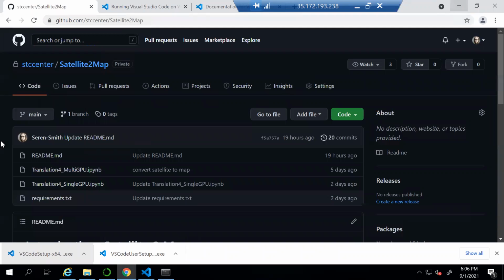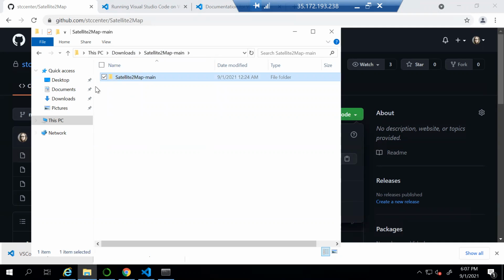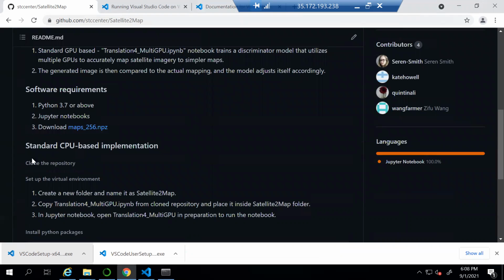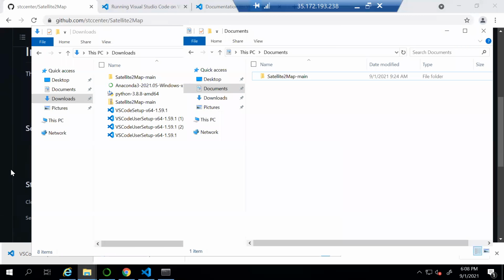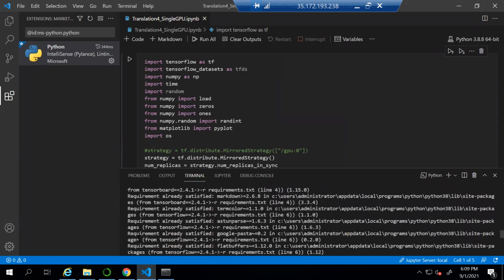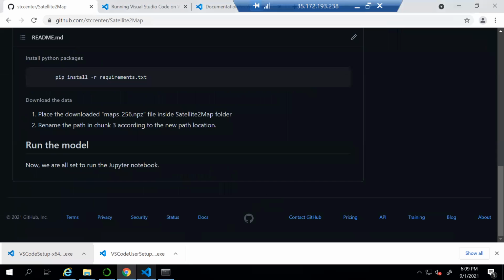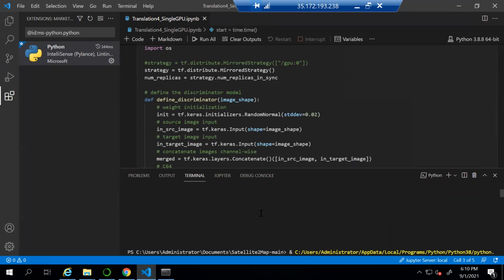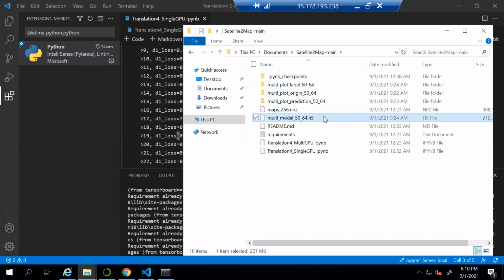Satellite2Map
An installation and configuration guide on installing the STC's Satellite to Mapping Project and script. The GitHub repository may be found below: